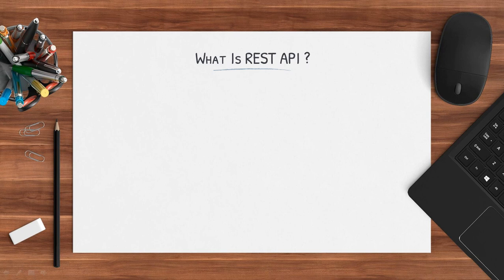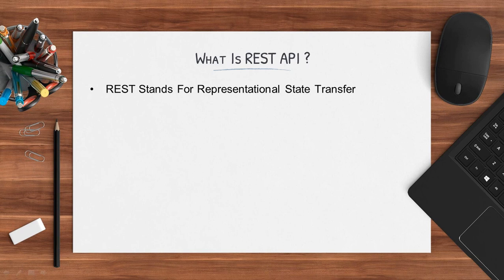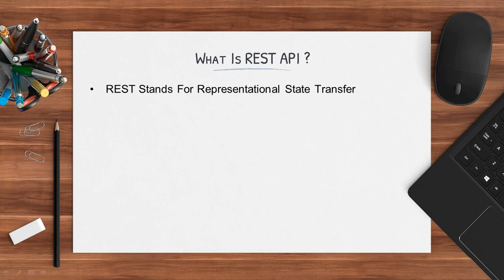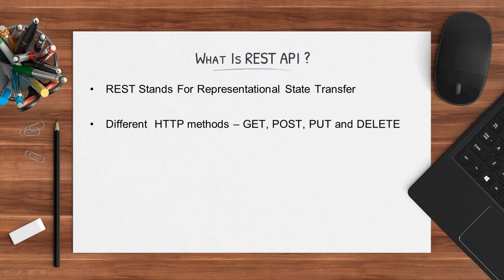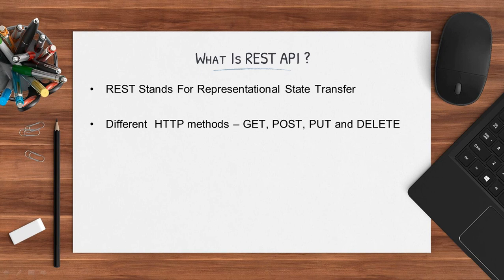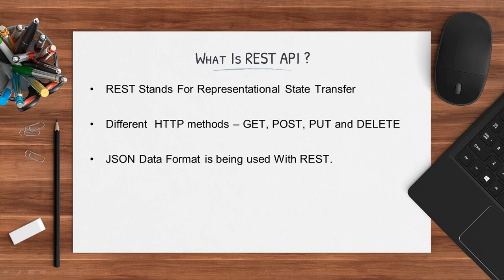What Is REST API ?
In this video you will learn what is REST API ? It is also referred as web service.